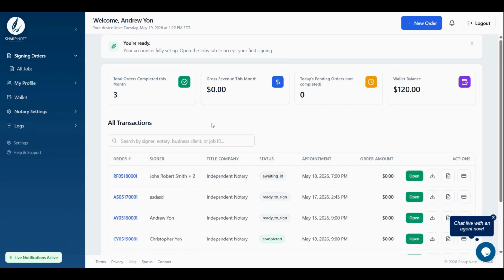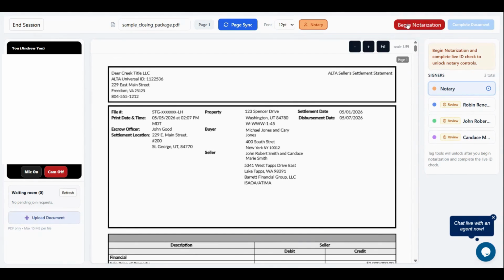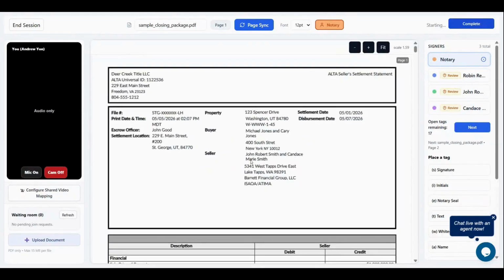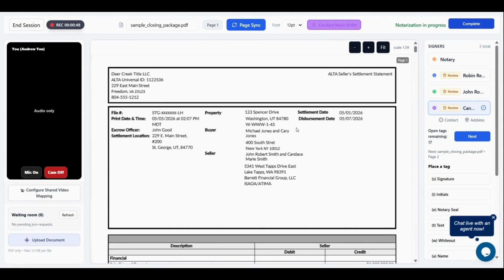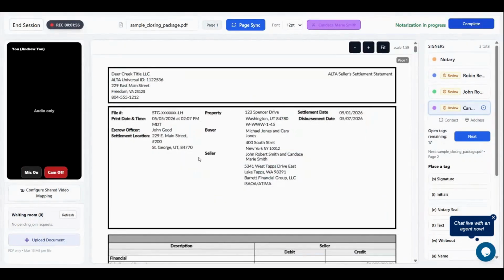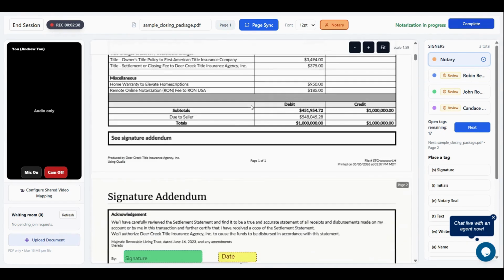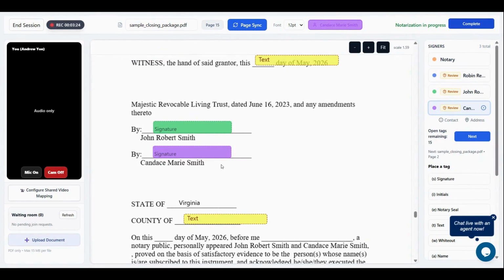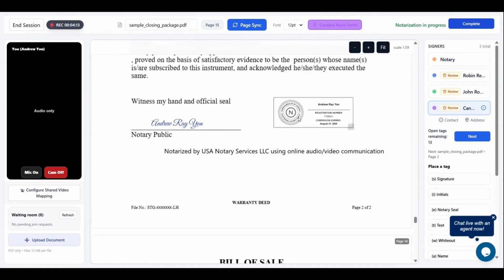Starting and Managing a Signing Session Effeciently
This training video demonstrates how to start, monitor, and manage a signing session in Notary Signing Engine. You'll learn how to launch a session, guide signers through the signing process, handle participant interactions, monitor document completion status, and ensure a smooth and compliant notarization experience. This tutorial is designed for notaries, administrators, and support staff who facilitate electronic and remote online notarization sessions.